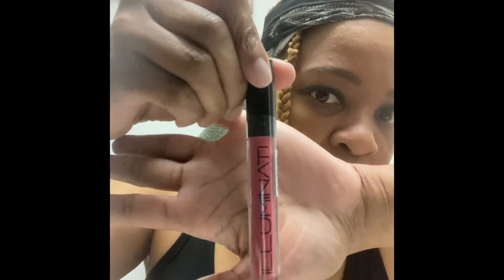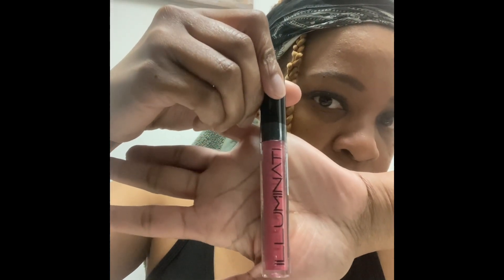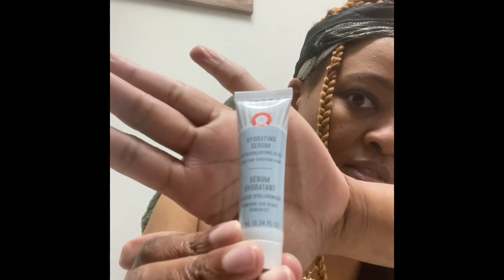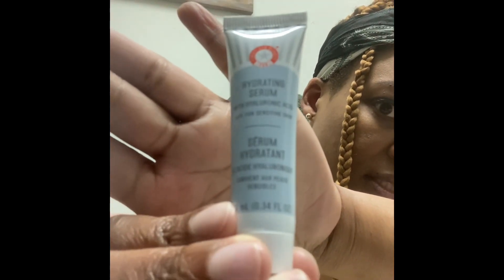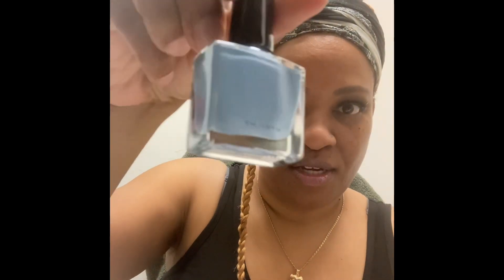March Ipsy Glam Bag (3/18/2023)